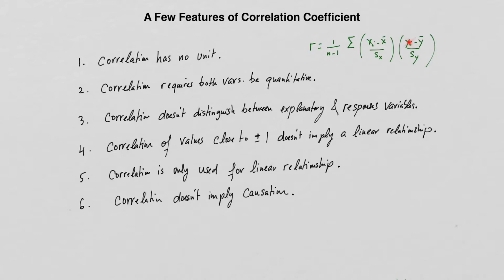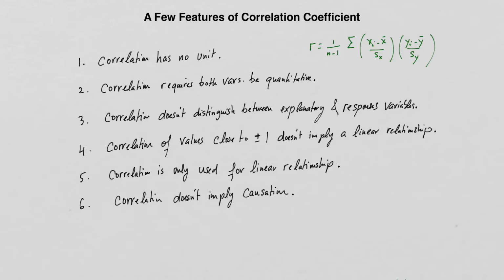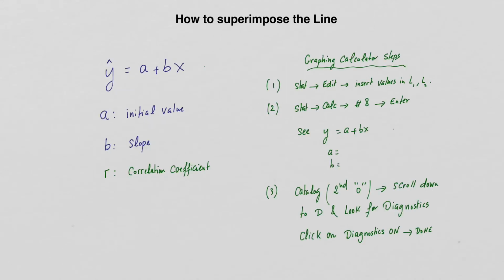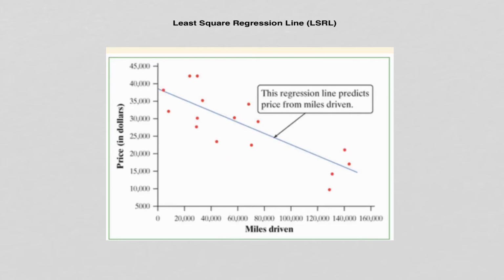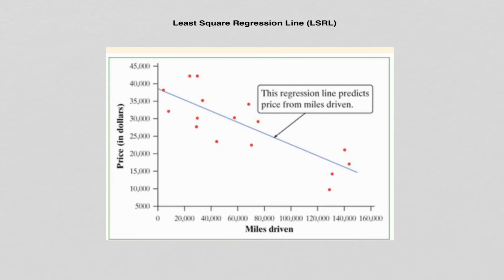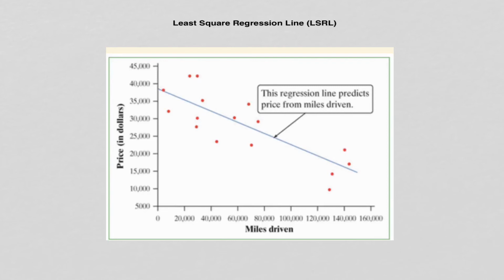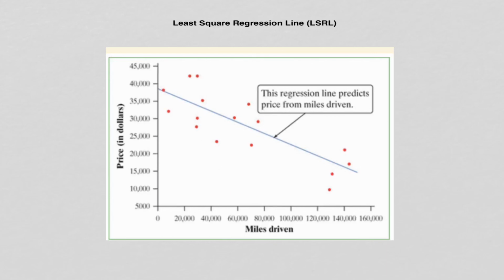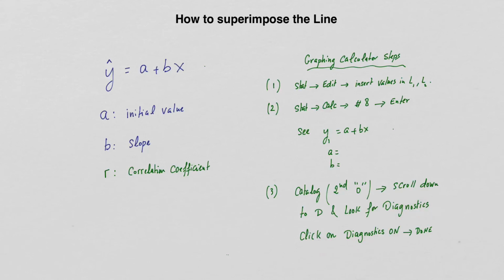Properties of correlation coefficient and LSRL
Features of the correlation coefficient “r” and why the Least Square Regression Line.